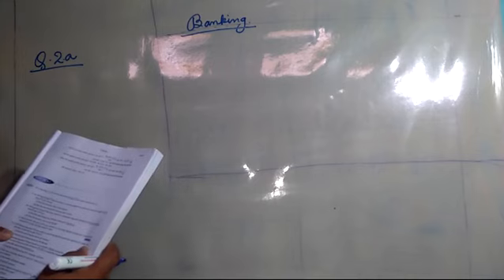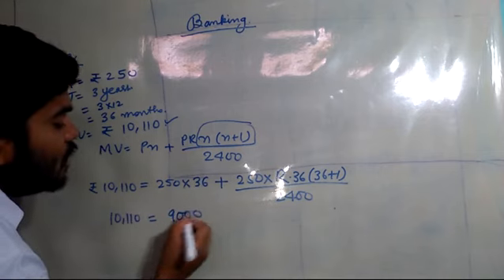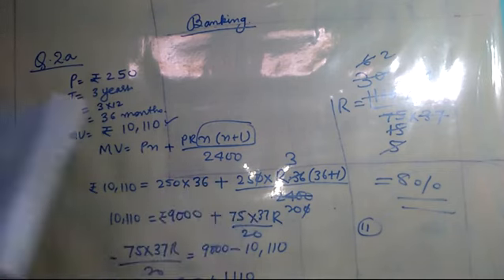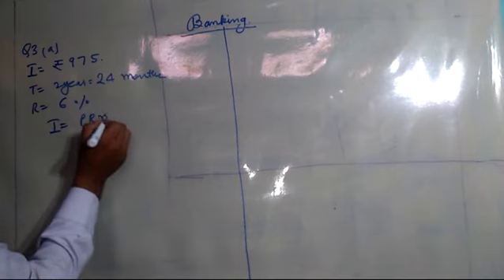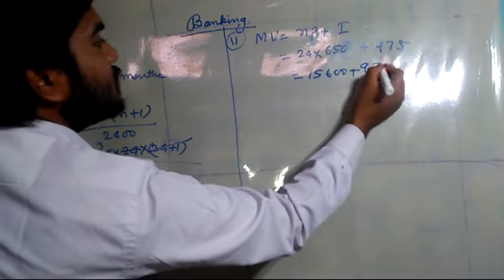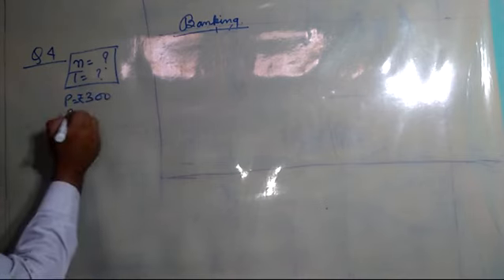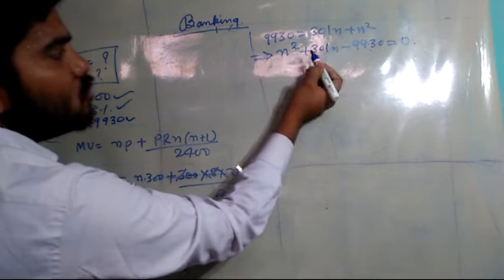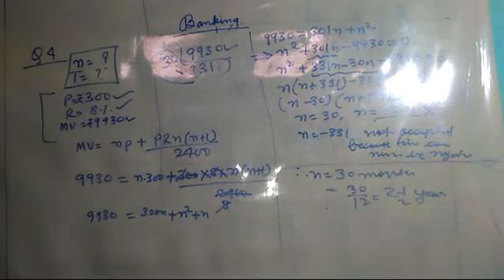Banking | Class X (ICSE) | Lecture 2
Question No. 2a, 3a, 4